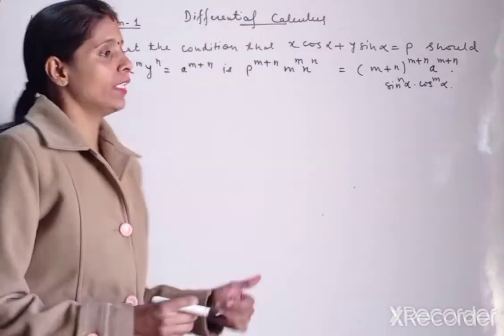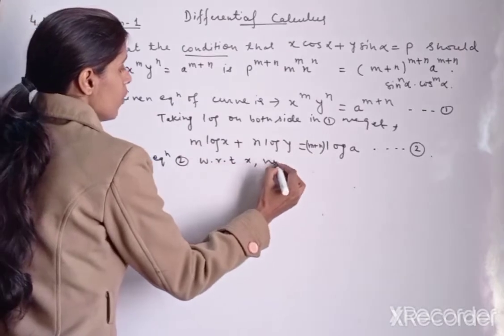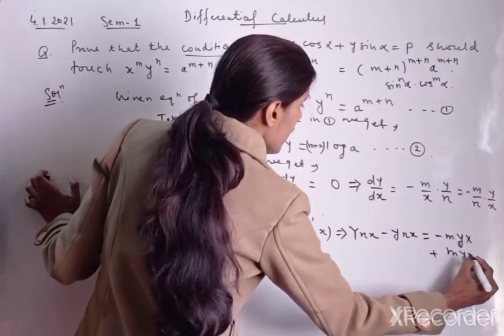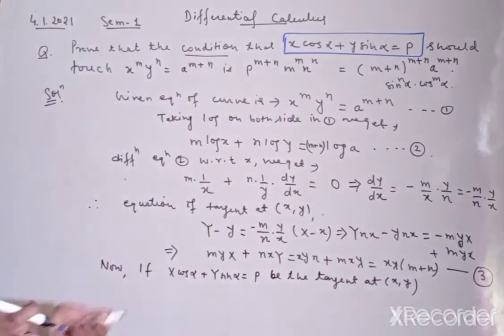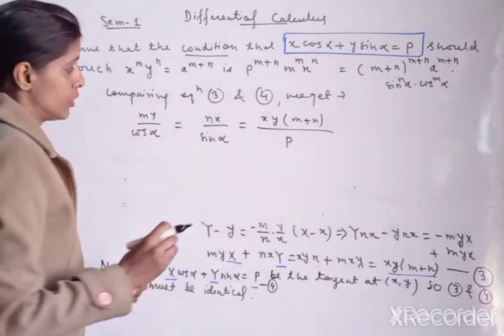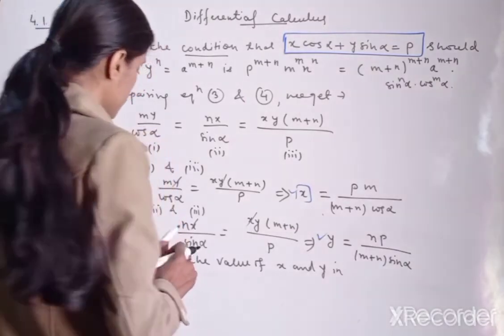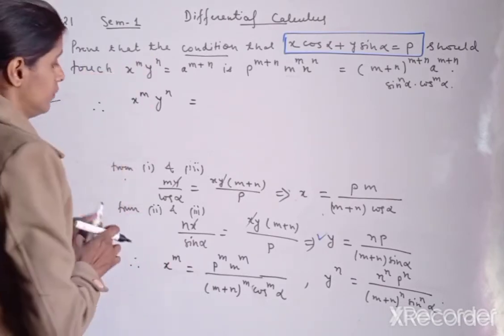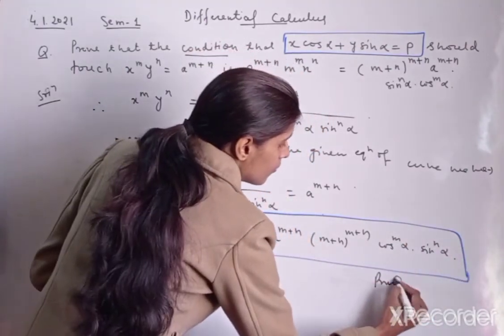Sem1_Differential Calculus_Ch3